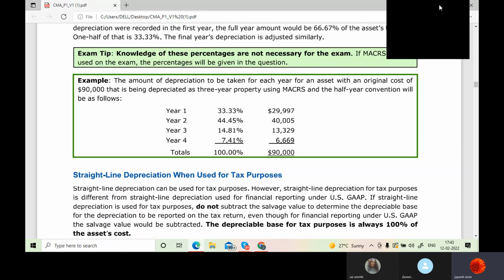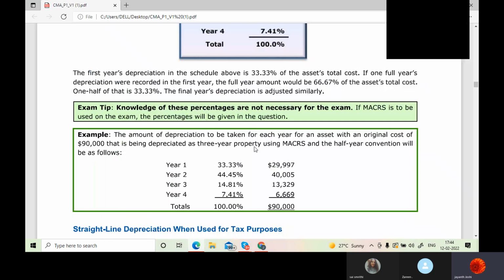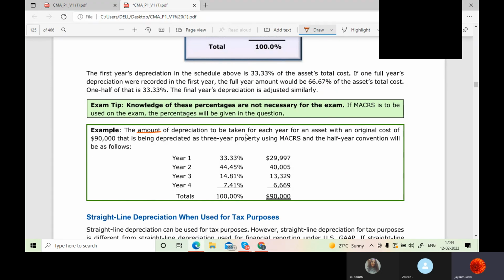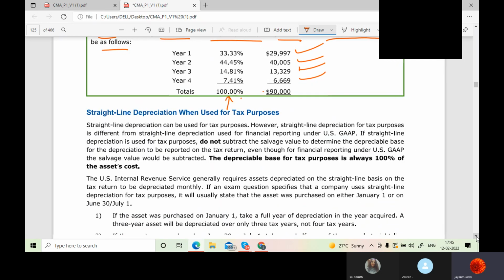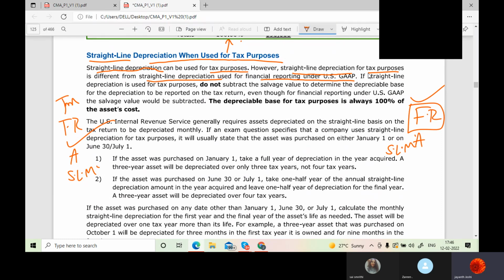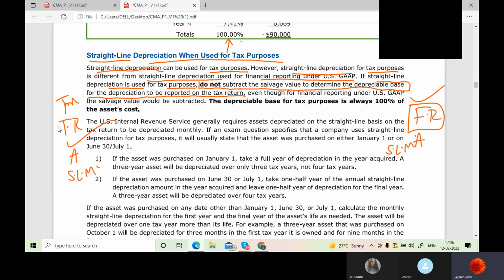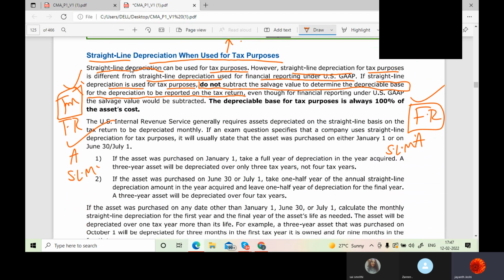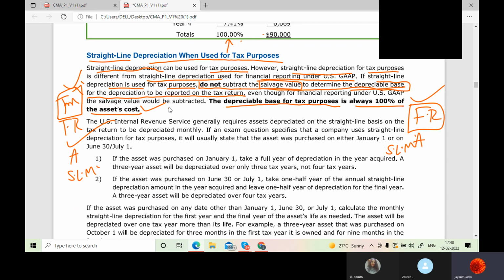ppe 1 english video 2